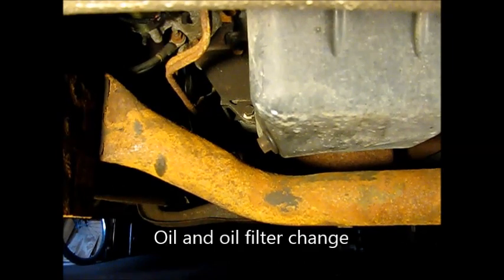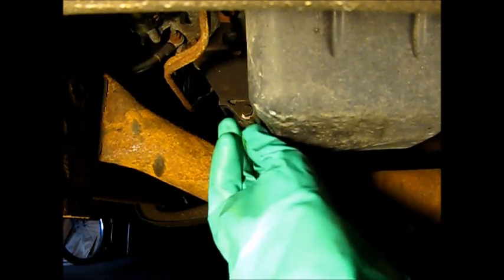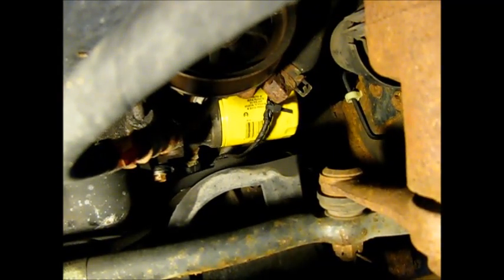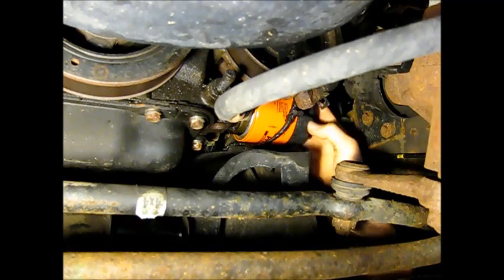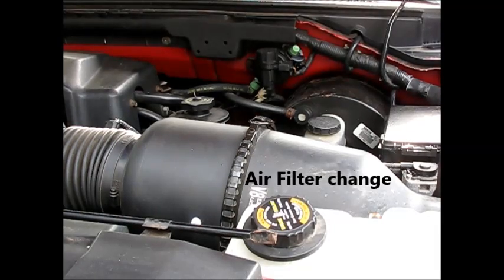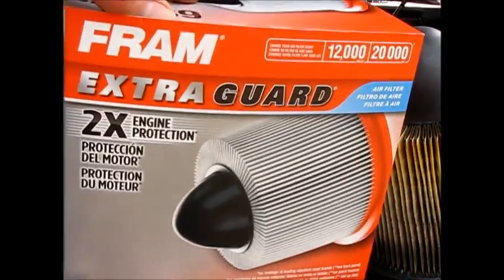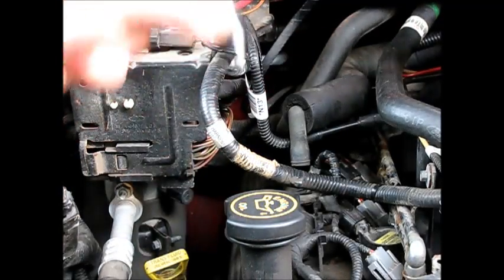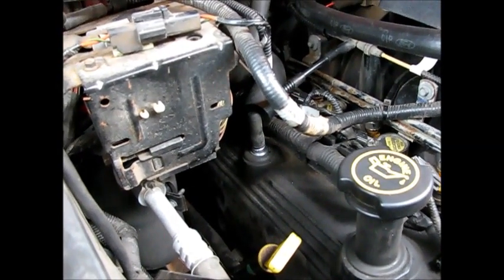Ford 5.4L F150 maintenance: Changing the oil, oil filter, air filter and PCV valve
In this video, the oil, oil and air filters and pcv valve are changed on a 2000 Ford F150. Watch and see how easy routine maintenance is on Ford’s 5.4L. Do it yourself and save! For step by step text and still pictures and product